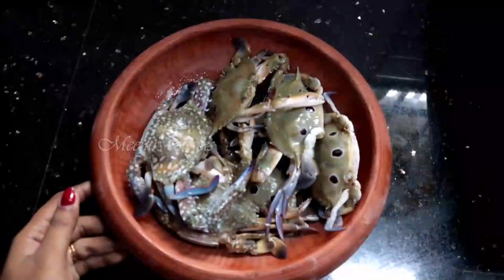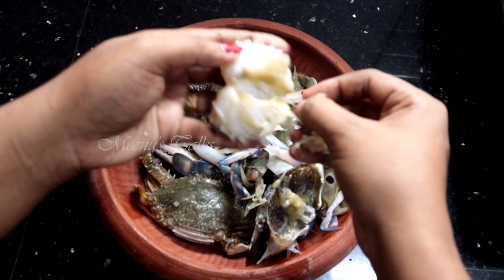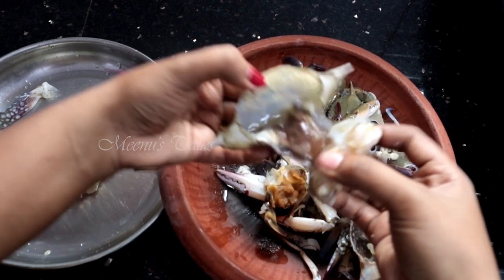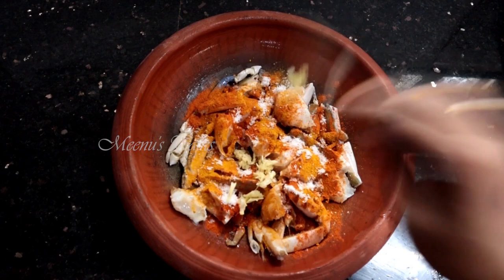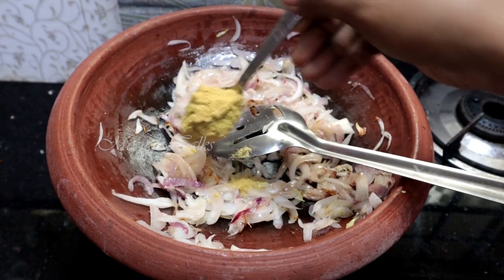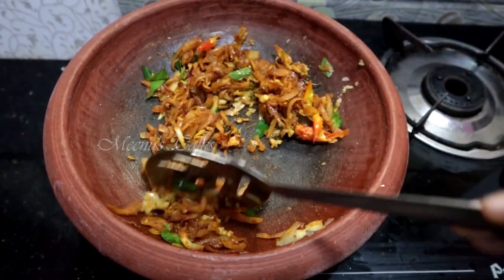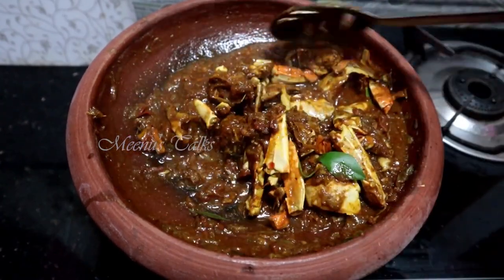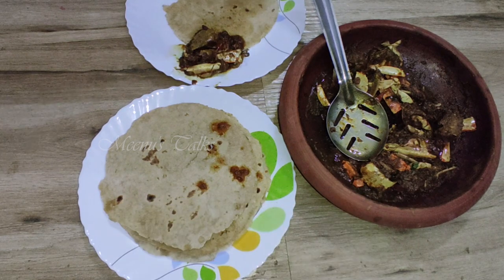ഇനി ഞണ്ട് നന്നാക്കാൻ അറിയില്ലാന്നാരും പറയില്ല| CRAB ROAST MALAYALAM RECIPIE| meenu's talks